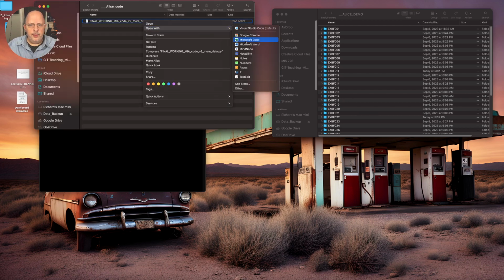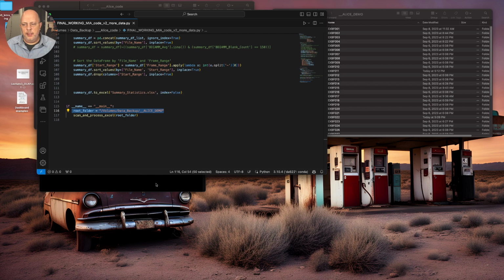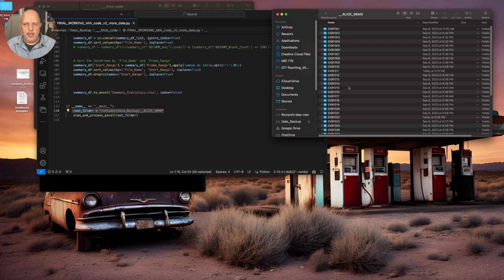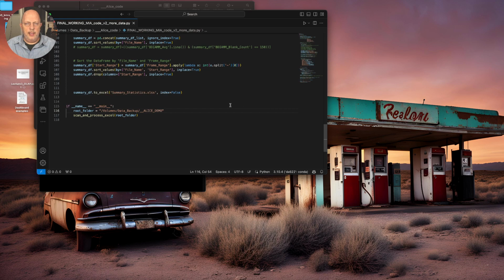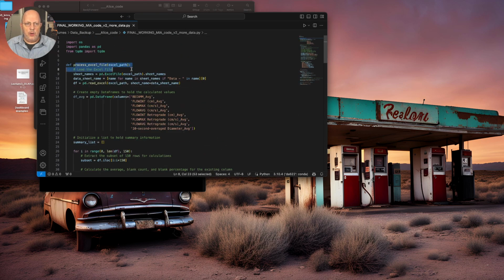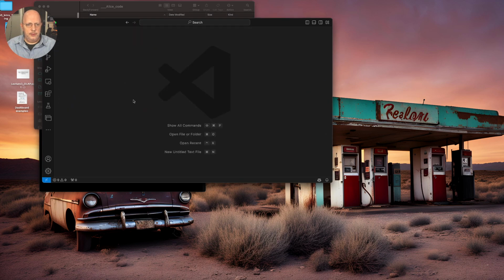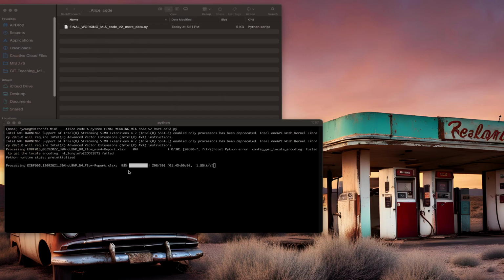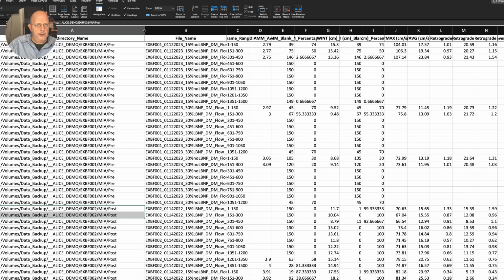Theesa demo python code